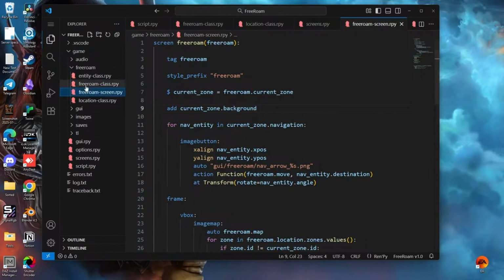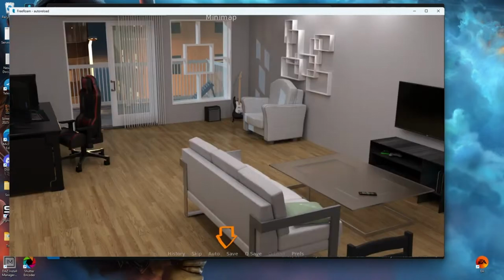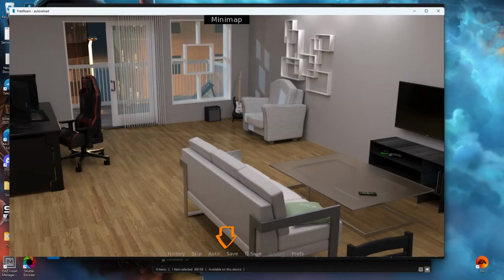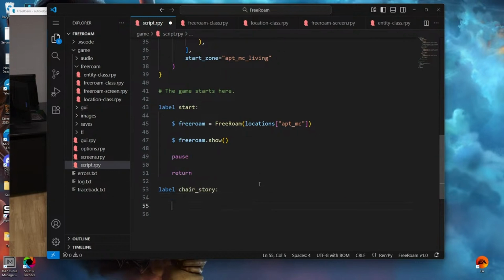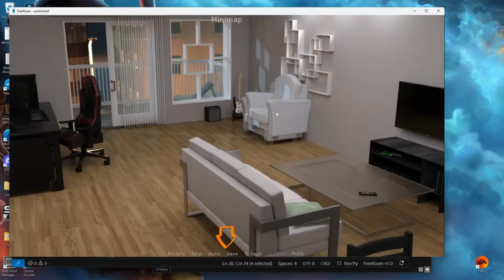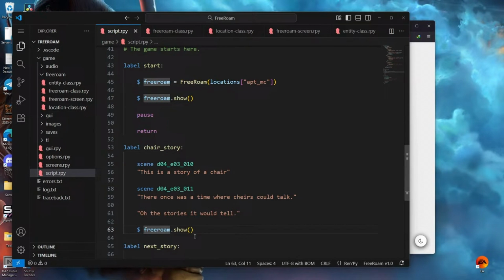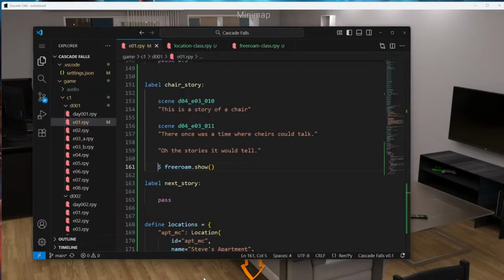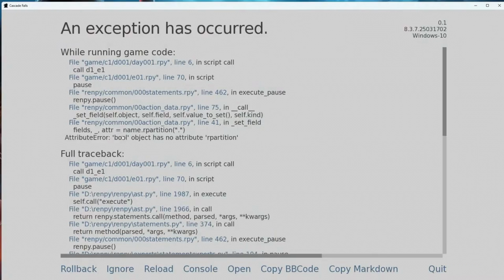🛠️ Coding Freeroam System: October 13 – Me, Myself & Bugs 🎶🧑‍💻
This is a part of the legendary livestream recorded on October 13, during Steam Next Fest — and by "legendary" I mean literally nobody showed up. Not a soul. Just me coding alone in the void like some tragic anime protagonist.

We're diving deep into the Freeroam system (one word, no space — stop correcting me, internet). It's a two-hour slog through Ren'Py logic, Python lists, and me whisper-swearing at uncooperative variables. About 10% of the time I actually do something useful. The rest is premium-tier confusion and me second-guessing why I even started this system in the first place.

But hey — there is background music, so you can vibe while watching my mental stability fluctuate in real time.

Highlights include:
Me forgetting what the code does
Me breaking the thing that just worked
Me fixing the thing I just broke
A lonely dev surrounded by love… from his empty chat window